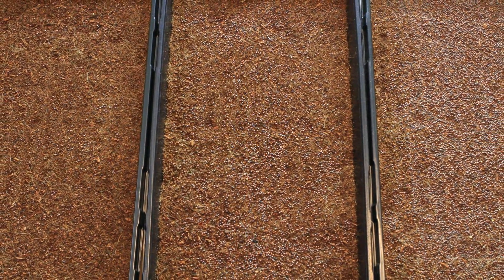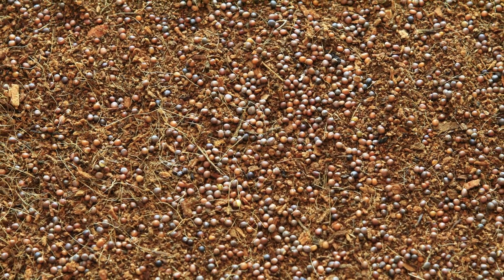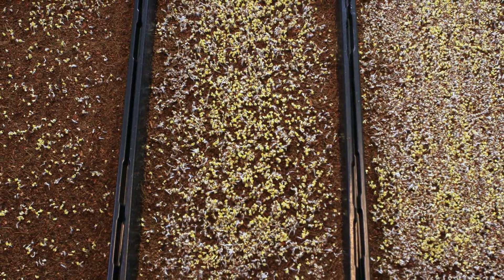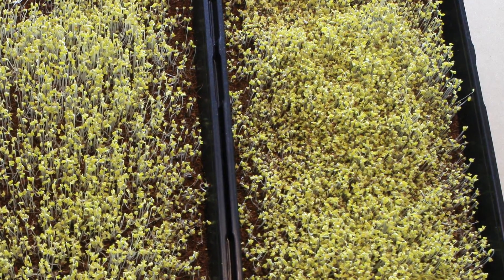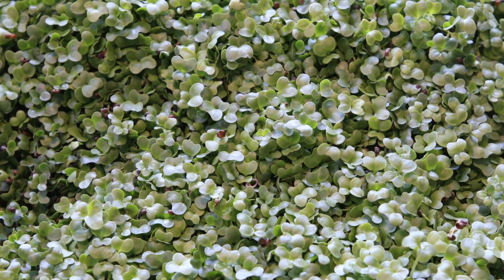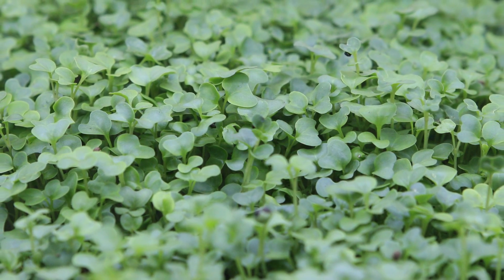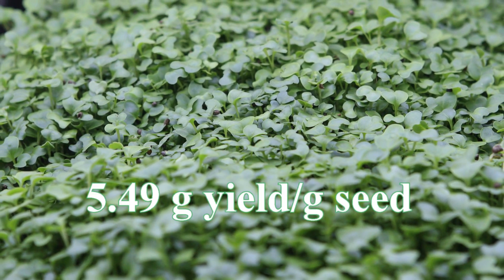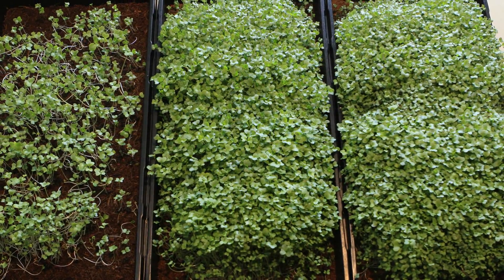Microgreen SEED DENSITY Experiment, does it affect your yield?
Seed density is very important when growing microgreens. Not only does it affect your yield but also the quality and amount of your end product.

In this video we will do an experiment with the seed density. Using broccoli microgreens seed, we grow 3 trays at the same time. The only difference between the trays is the seed density. The first tray gets a low seed density, the second a regular seed density, and the third gets a high seed density.
What seed density will give the best yield?